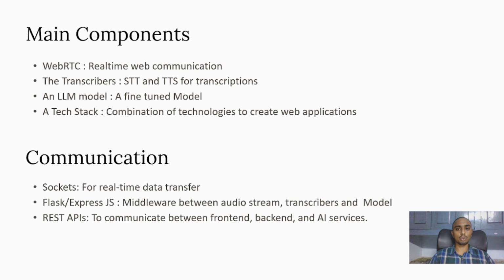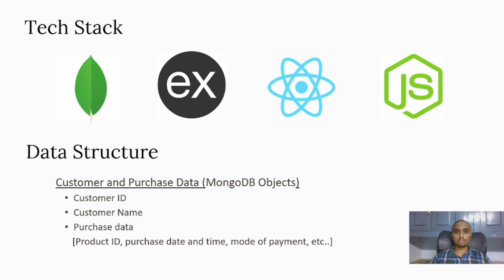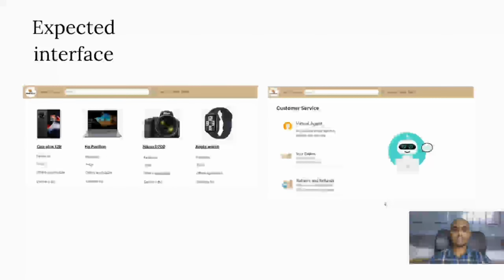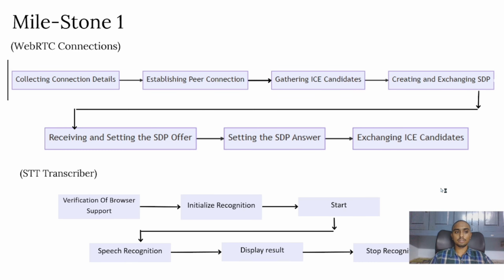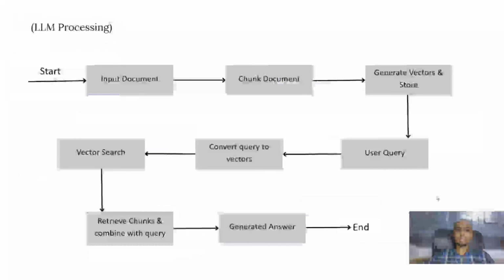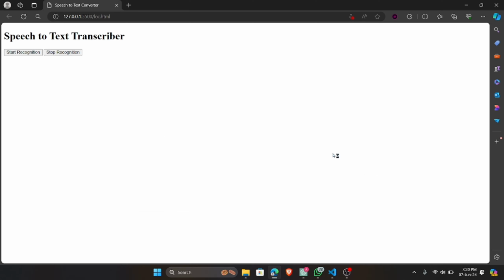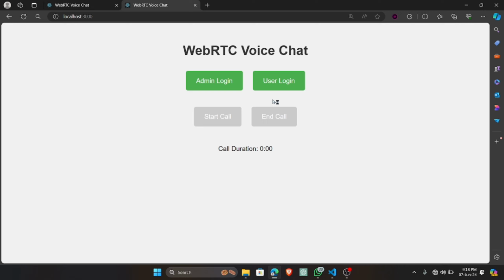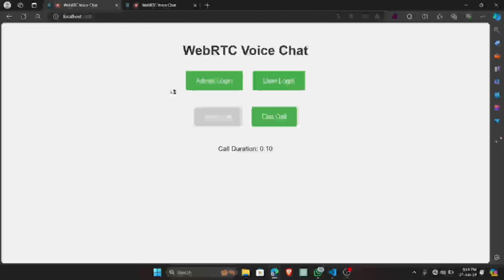Milestone ll of GenAI powered Virtual Agent